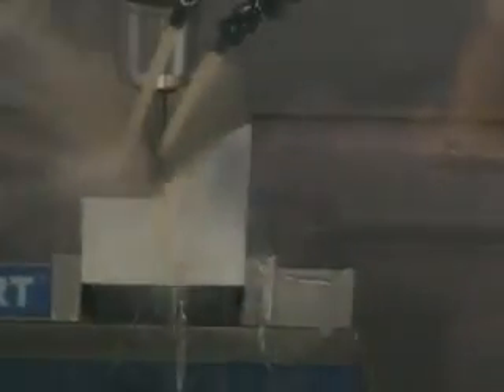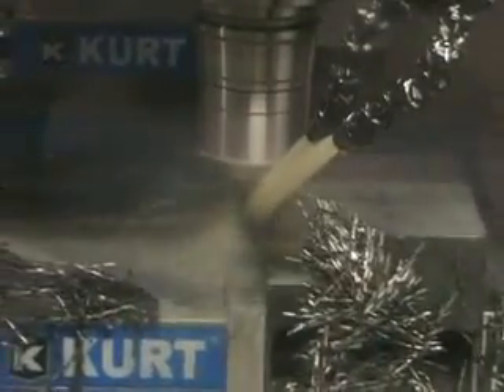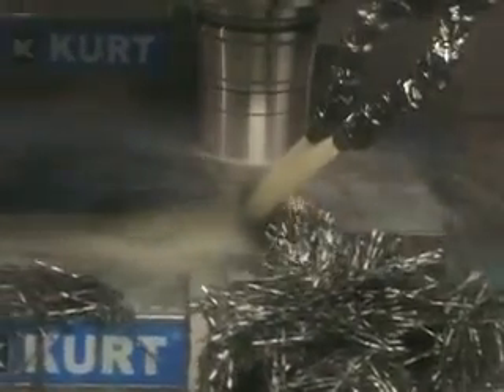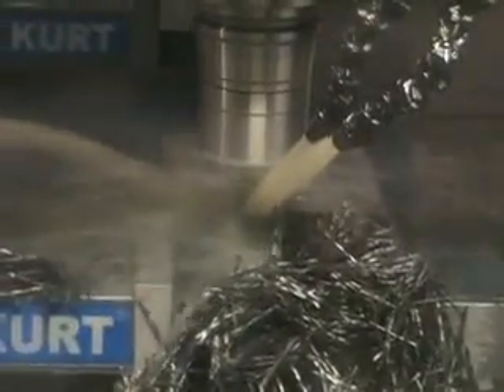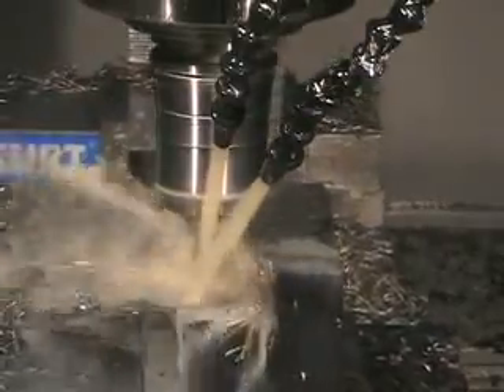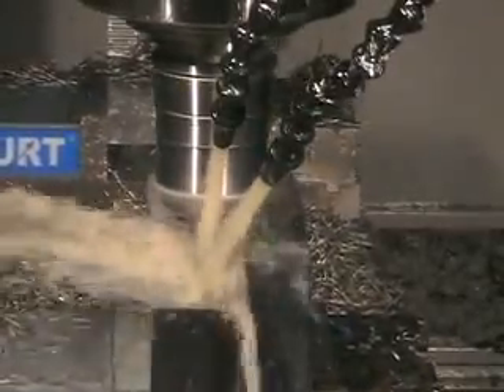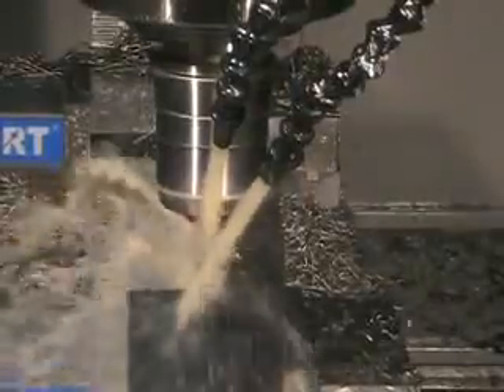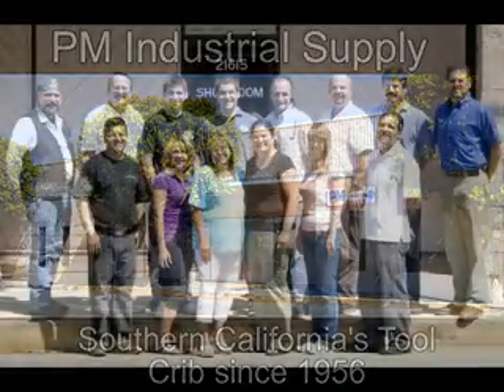Helical End Mills Cutting: Aluminum, Titanium, & Inconel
In this demonstration, we show 3 different metals being cut by Helical end mills .

Part 1: Material= 6061-T6 Aluminum
Tool= 1/2" 3 Flute End Mill
1950 Surface Feet

Part 2: Material= Titanium
Tool= 5 Flute End Mill
Spindle Rate= 3820 RPM
SFM= 500
Feed Rate= 126 in/minute

Part 3: Material= Inconel 718
Tool= 1/2" 7 Flute End Mill
Spindle Rate= 2200 RPM
Feed Rate= 32 in/minute
Depth of Cut= 1" SFM= 286